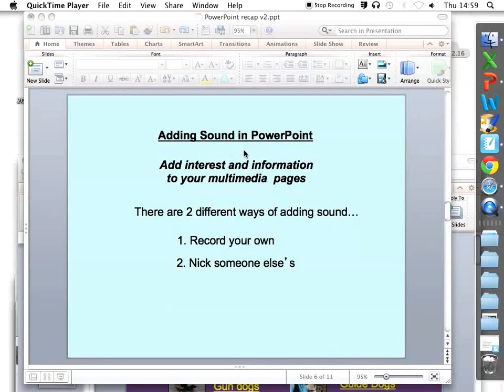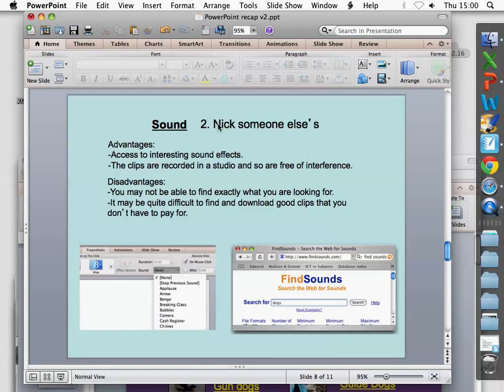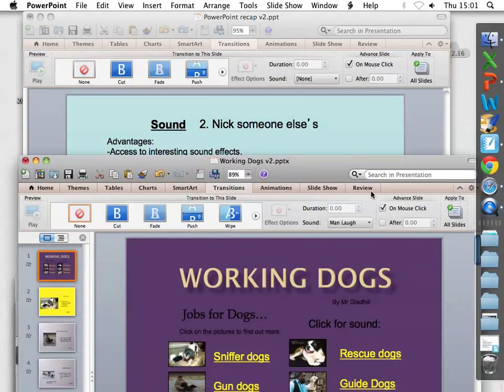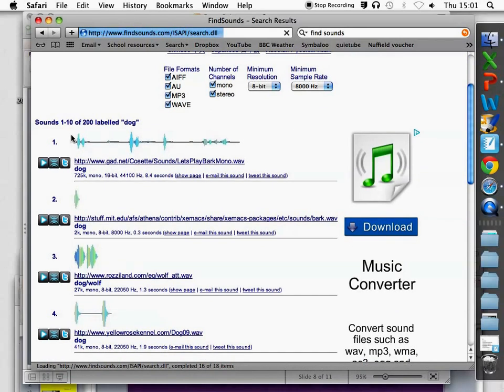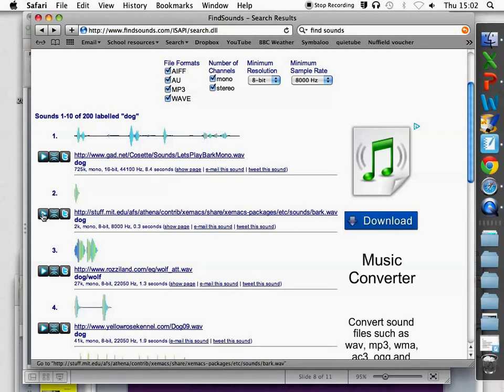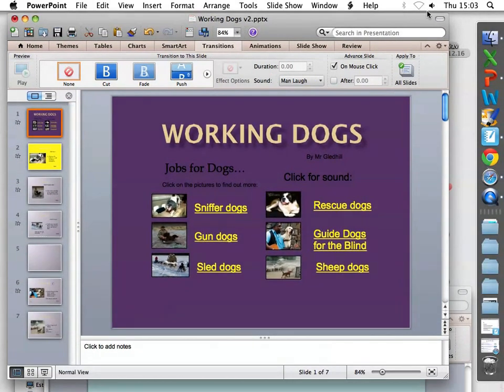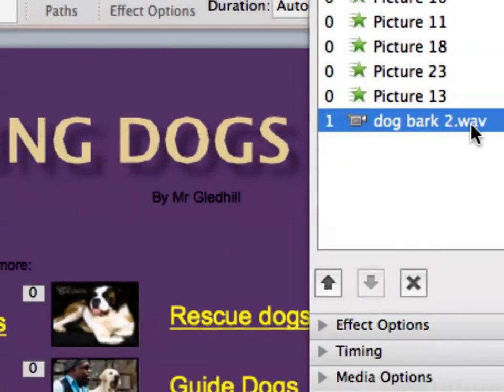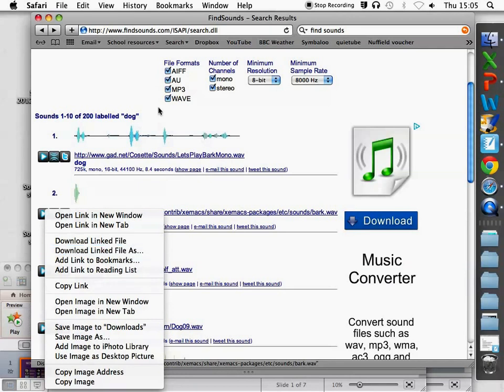PowerPoint Mac 2011 Adding sound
PowerPoint sound